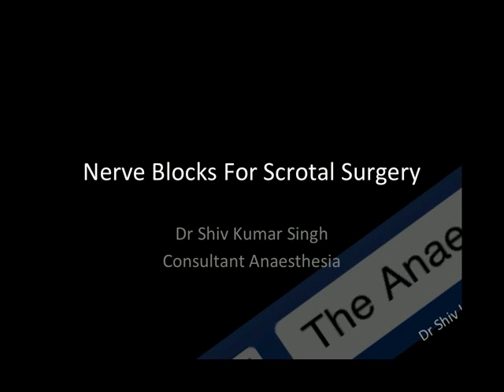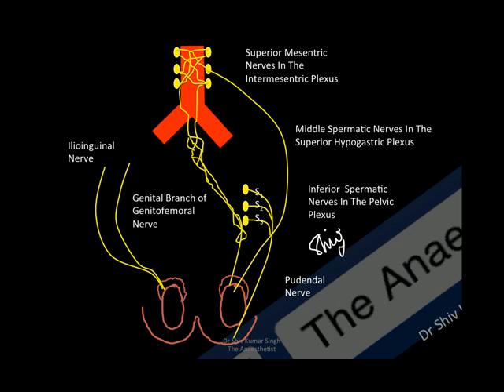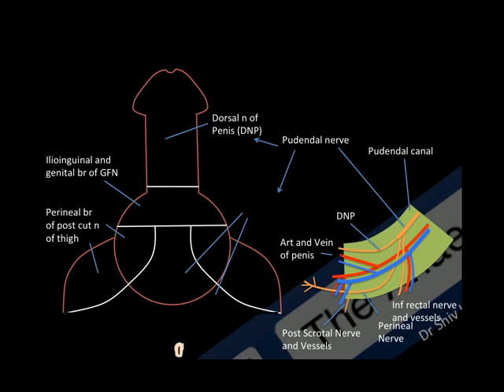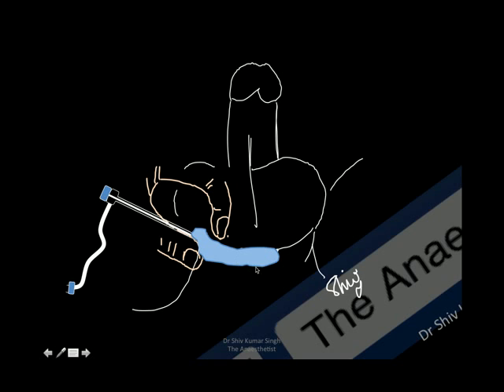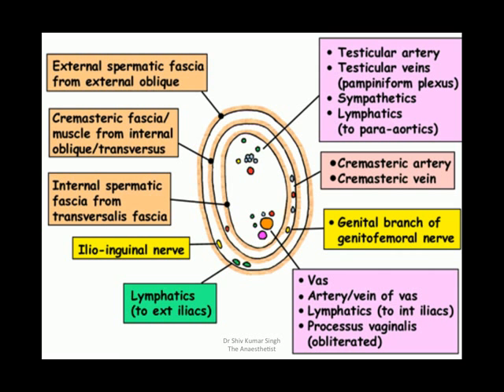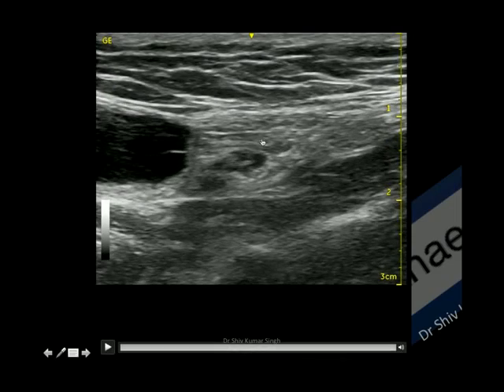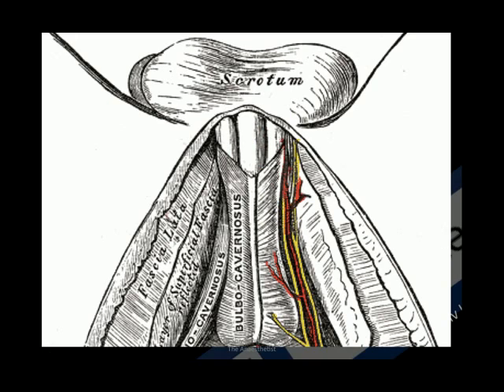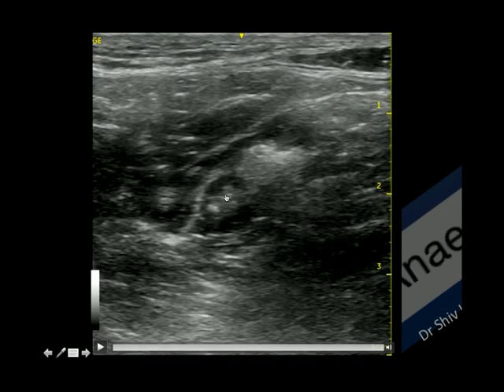NERVE BLOCKS FOR SCROTAL SURGERIES: BLIND and US Guided Blocks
Nerve Blocks For Scrotal Surgeries Are Not Only Simple But Can Be Performed Safely. Blocks Can Be Done By Simple Infiltration or Under Ultrasound Guidance, Both Are Shown In This Video